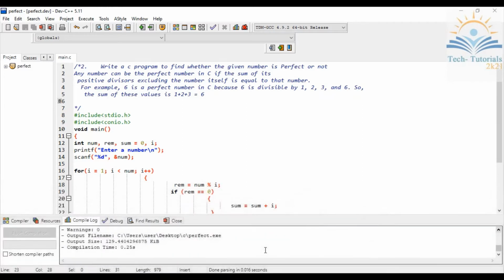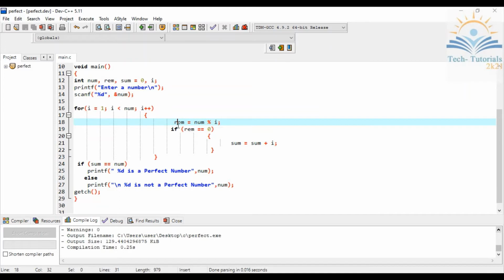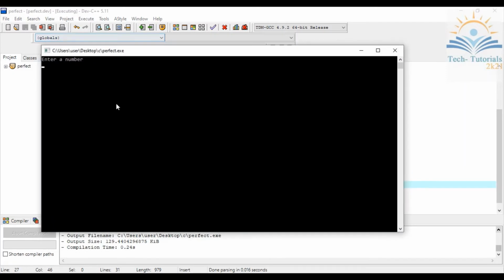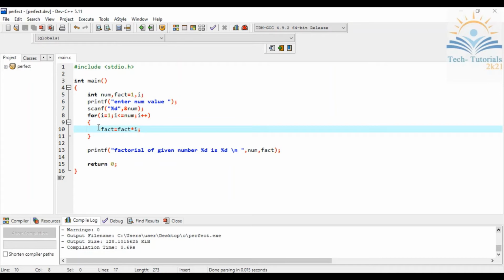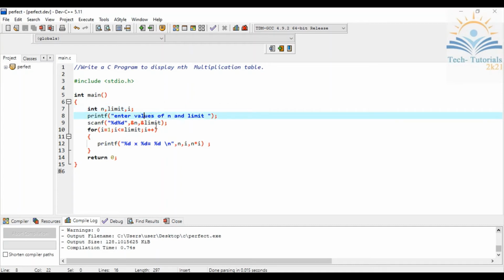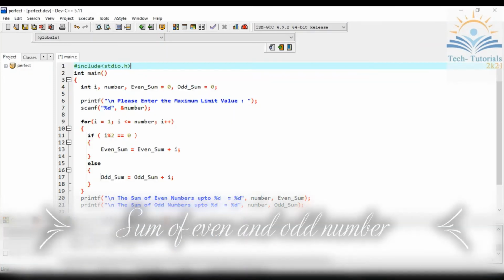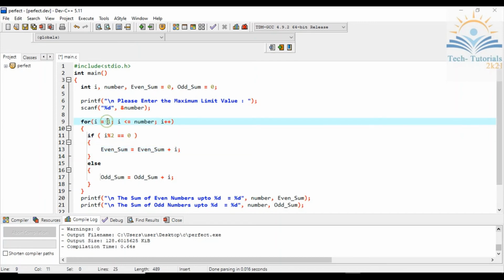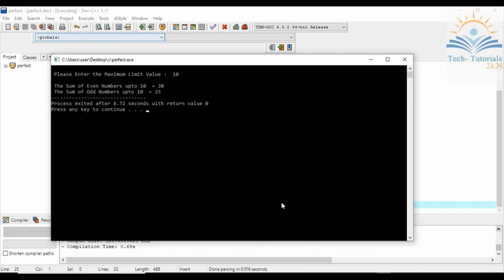Important C Programs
This video help to Learn important Programs of c.